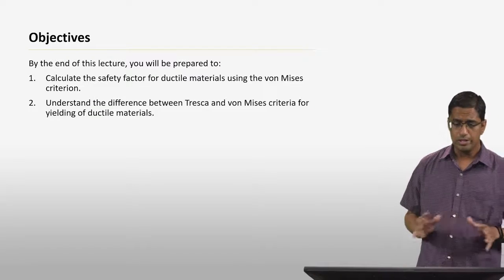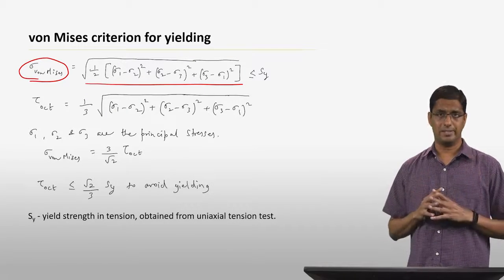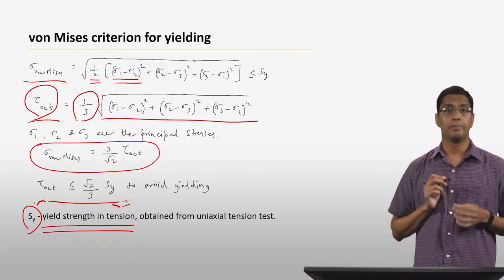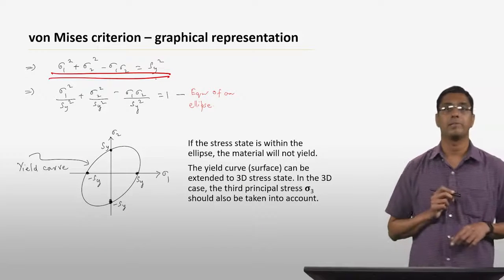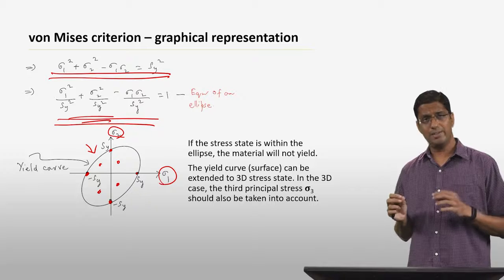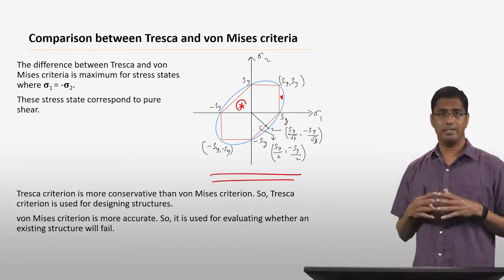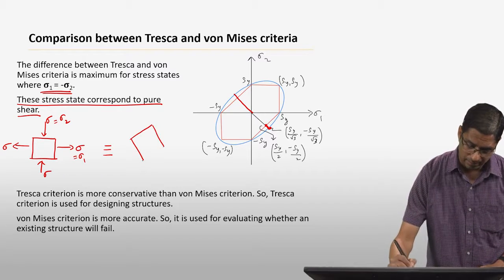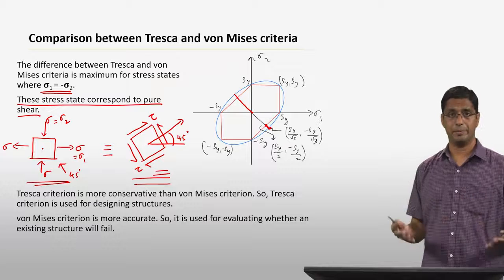Lecture 7-3: Von Mises Criteria for Yielding of Ductile Materials | Structural Mechanics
By the end of this lecture, you will be prepared to:
1. Calculate the safety factor for ductile materials using the von Mises
criterion.
2. Understand the difference between Tresca and von Mises criteria for
yielding of ductile materials.